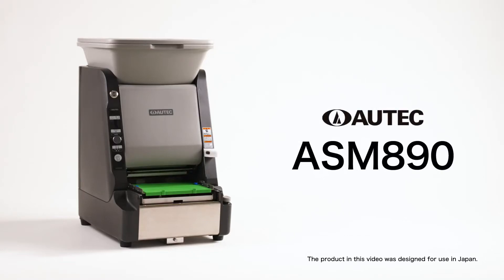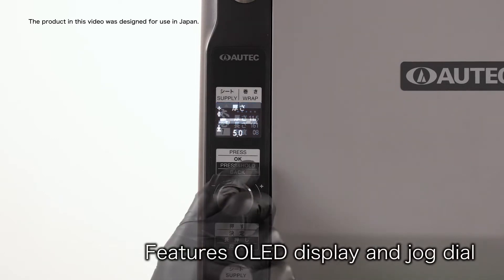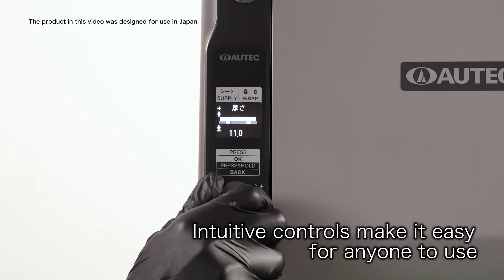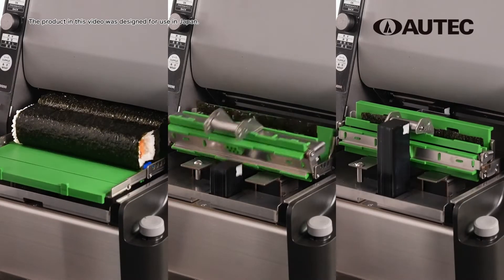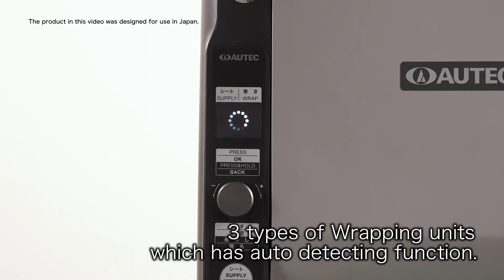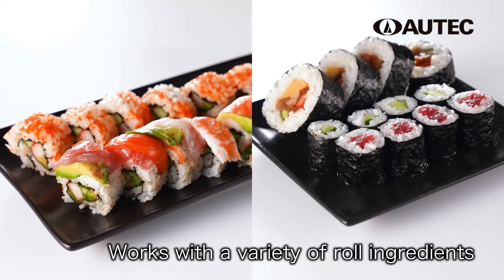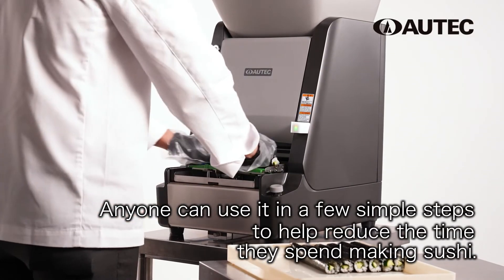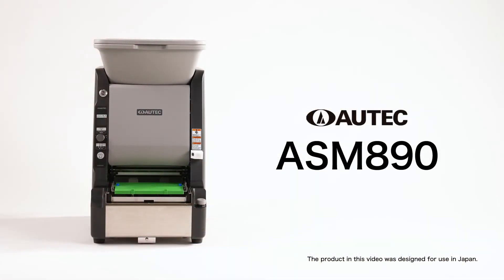AUTEC NORIMAKI ROBOT ASM890 EN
Save tons of time making sushi!
Now anyone can make lots of beautiful sushi rolls
in as little as 6 seconds per roll